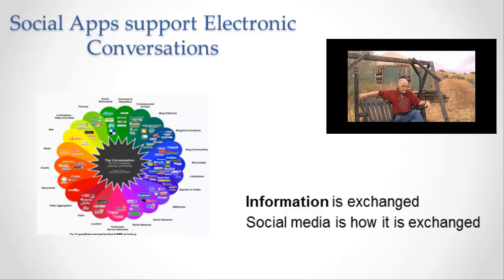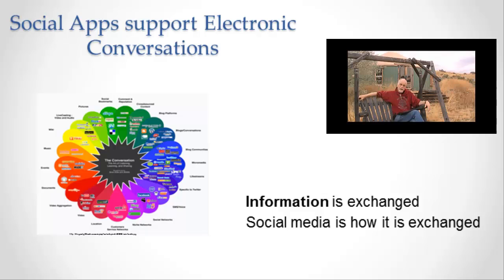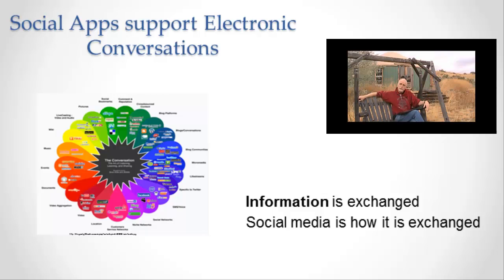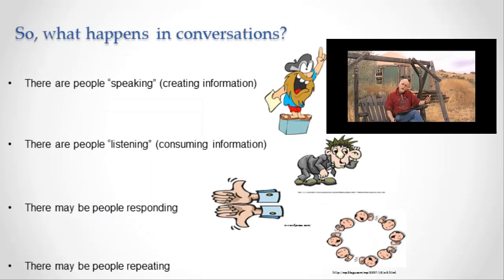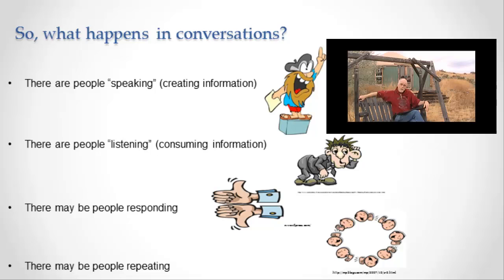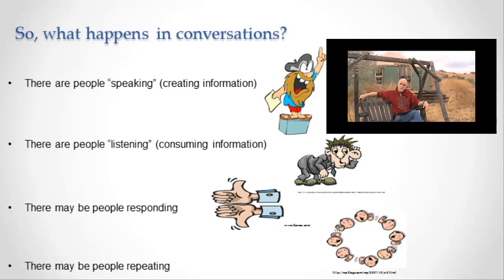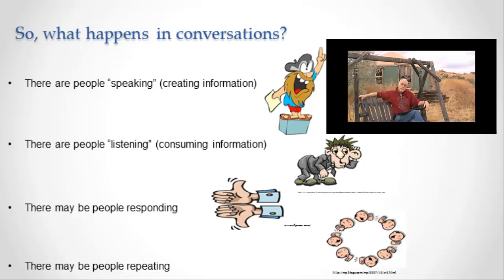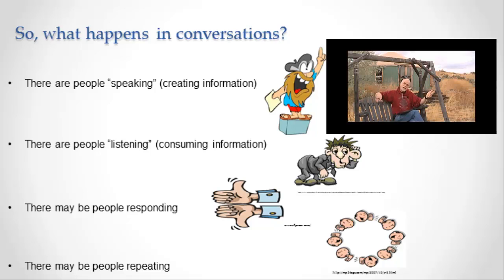Conversational Roles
INFO 101